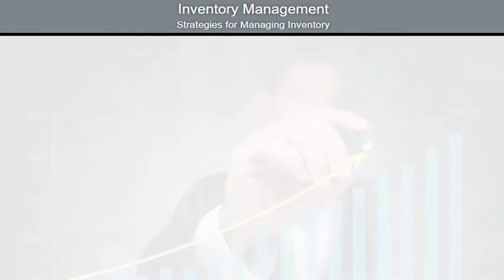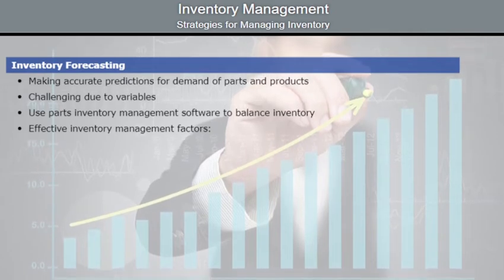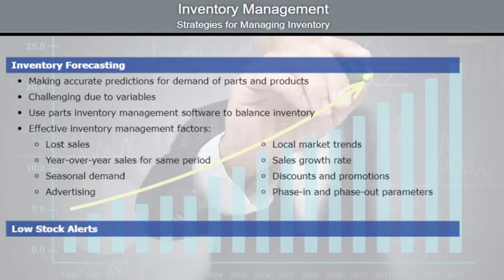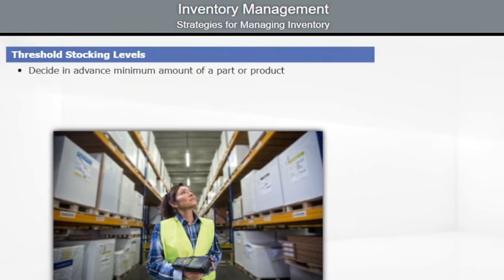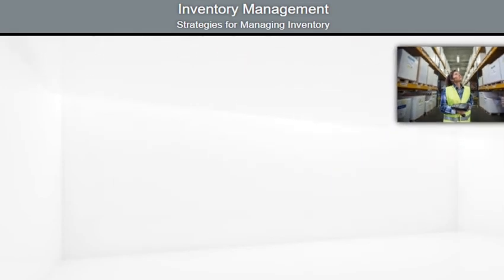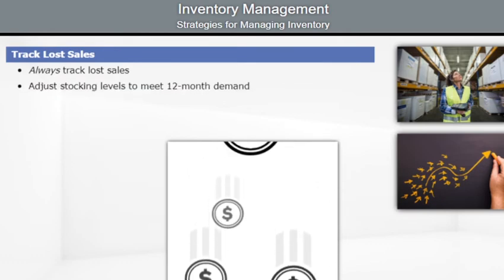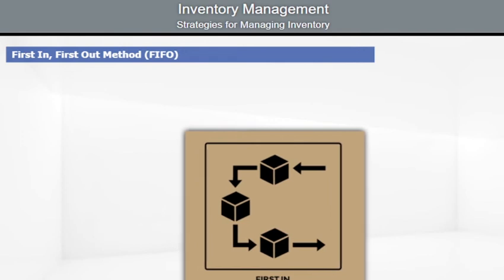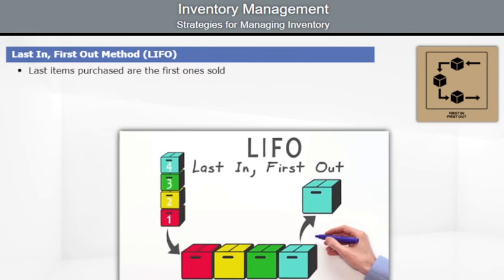Automotive Management Series // Inventory Management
Inventory Management
Inventory Forecasting
Low Stock Alerts
Threshold Stocking Levels
Adjust for Market Needs
Track Lost Sales
First In, First Out Method (FIFO)
Last In, First Out Method (LIFO)